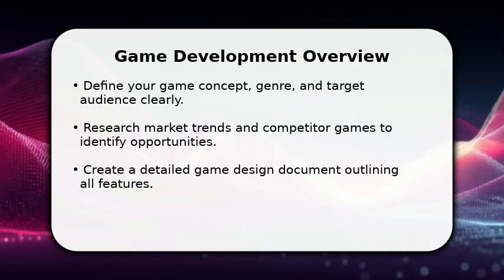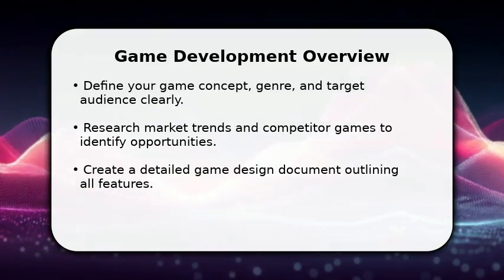How to Make a Steam Game 2025 - Full Guide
▸ :^) Get started with creating your own Steam game in 2025. This comprehensive guide covers the essential steps, tools, and best practices for developing a successful Steam game. From concept to launch, we'll take you through the entire process.

Steam game development, making a steam game, steam game creation, game development 2025, how to make a steam game, steam game tutorial, game development for beginners, steam game publishing, self-publishing on steam